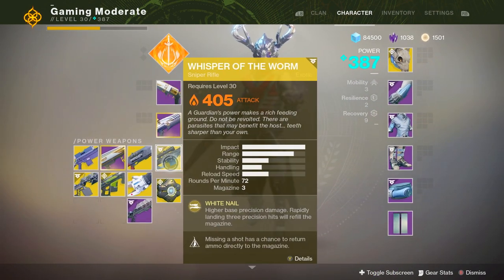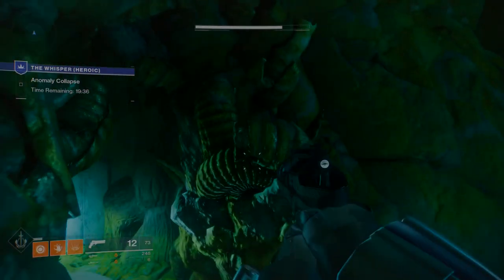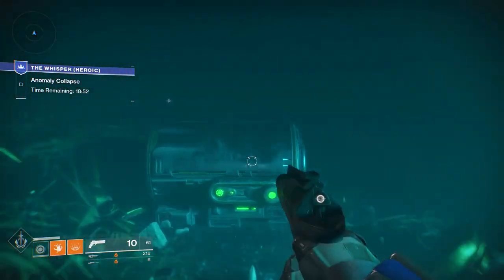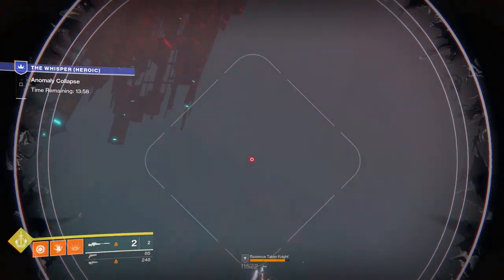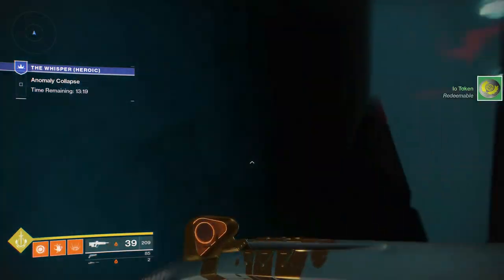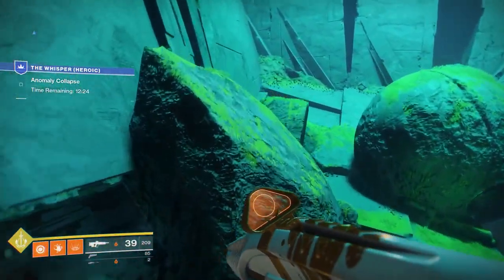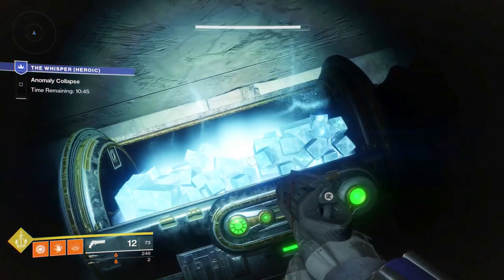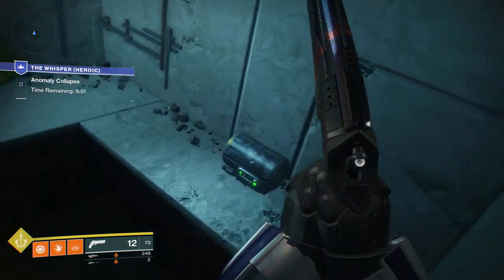D2: SOLO!! ALL 5 SECRET CHESTS For WHISPER OF THE WORM CATALYST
Quick, Simple, walkthrough on all 5 hidden chests for the Whisper of the Worm Catalyst.

Note: Opening these chests will grant 2 essence blessings ONCE PER WEEK which is why I don't get any in the video.